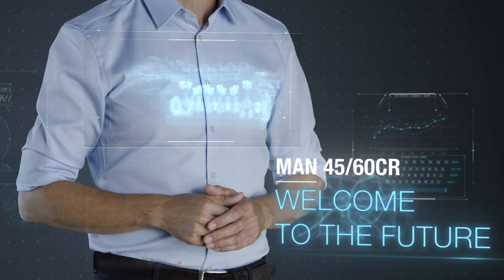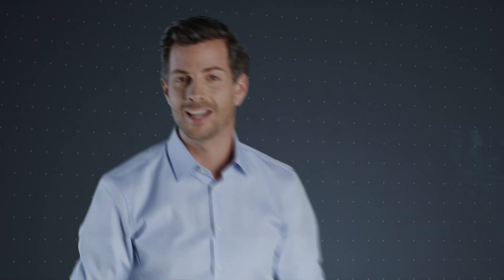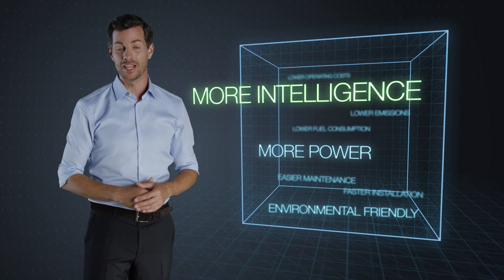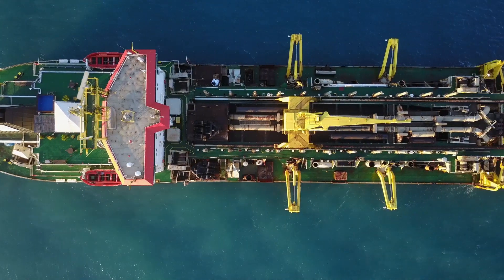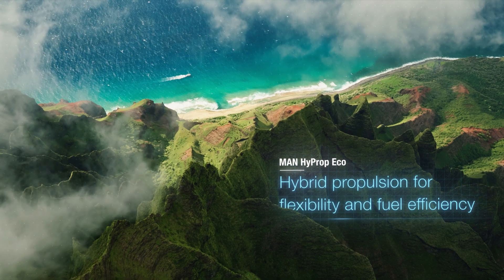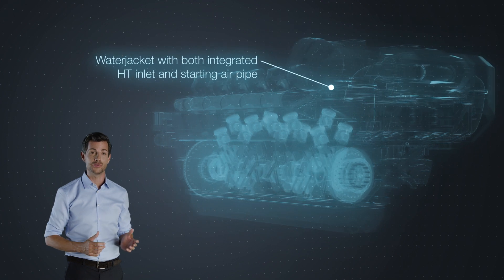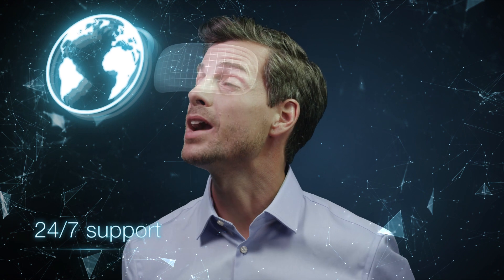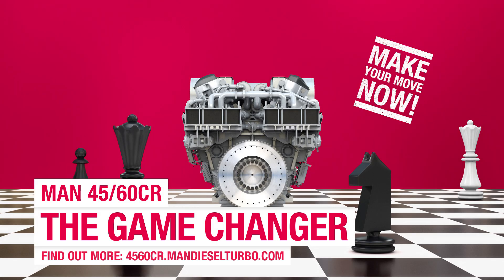The new standard for a more efficient marine industry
Lower fuel consumption, lower emissions, lower operating costs, faster installation and easier maintenance. The game-changing technology of the MAN 45/60CR engine creates new opportunities for the marine industry and allows owners and operators of large ships to meet the challenges of the future today.